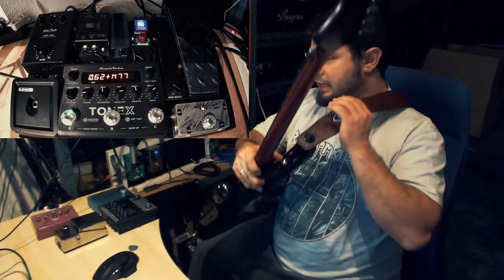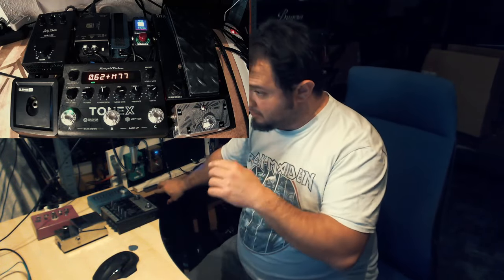I LOVE this ToneX feature! || External Control - Single Switch Tutorial (Instant Channel Switching)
In this video, I am showing you how I went about utilizing the External Control feature on my ToneX pedal to enable me to instantly switch between a High-Gain Rhythm and a Lead Rhythm without volume drop-out!

This feature is a real game-changer for me and allowed me to downsize my board, since I now can use my ToneX to it's full potential, freeing up some other pedals from their duties!

TIME-STAMPS

00:00 Introduction
01:12 What is the ToneX External Control?
03:16 Demo of Sound-Switching via Ext. Crtl.
04:02 Volume drop with normal Preset-switching
04:30 No volume dropouts with Ext. Ctrl.
05:00 External Control - gamechanger?
06:37 Downsizing my board via Ext. Crtl.

TUTORIAL: How-to setup External Control - Single Switch

08:15 Signal-Chain of Pedalboard
09:30 Normal-Open-Switch vs. Normal-Close-Switch
10:40 Choosing switch type for Ext. Crtl.
11:36 Turning on Ext. Crtl.
12:00 Ext. Learn - setting up two switchable sounds
17:15 SAVE YOUR PRESET AFTER EXT. LEARN!
17:40 Demo of Sound-Switching
18:15 You're done, Congrats! But one last tip...
22:57 Conclusion

Gear used:
Guitars: Fenix SM30, DiMarzio X2N in the bridge
Microphone: t.bone SC450 (XLR)
Audio Interface: Audient iD44
Camera: Logitech StreamCam, Teasy Webcam
Software: Open Broadcast Software (OBS), REAPER